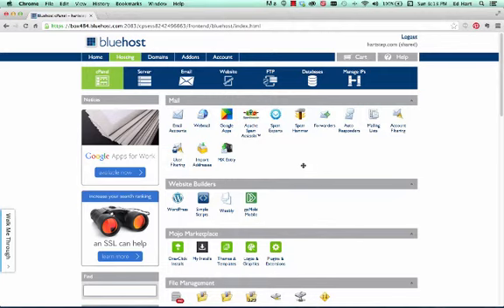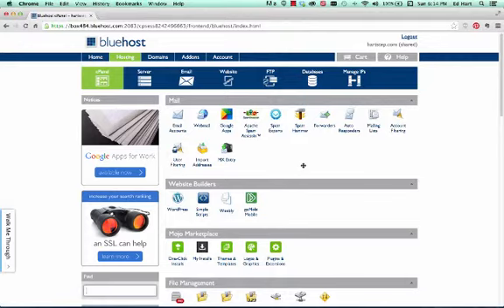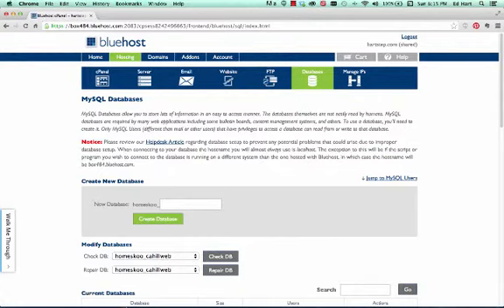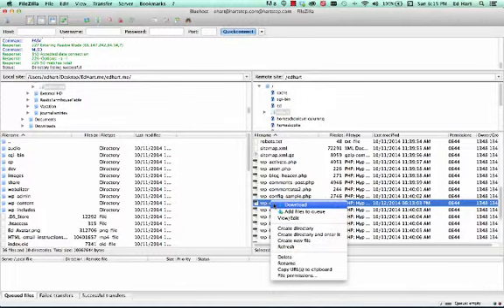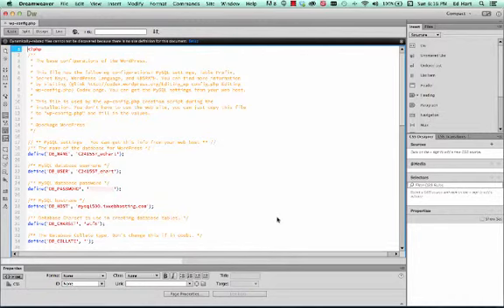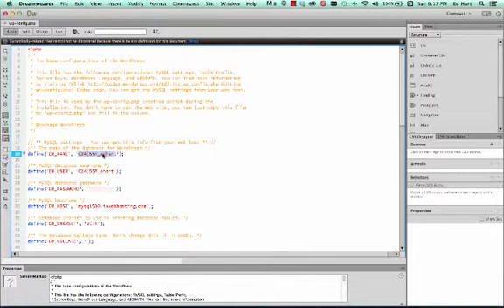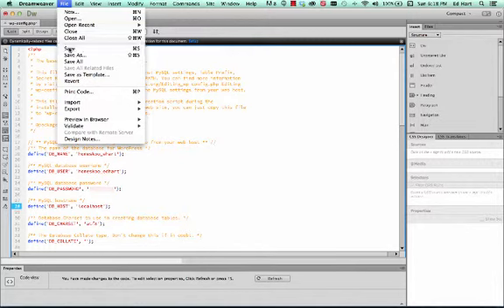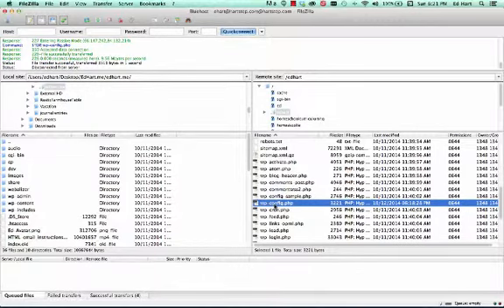How to Move a Wordpress Site to a New Host: Part 6, Connecting Website Files with the MYSQL Database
In this 6th video in my series on moving a Wordpress site to a new host we'll connect the website files that we've uploaded to the new database that we created in Bluehost.  This involves modifying the wp-config.php file which I'll show you how to do